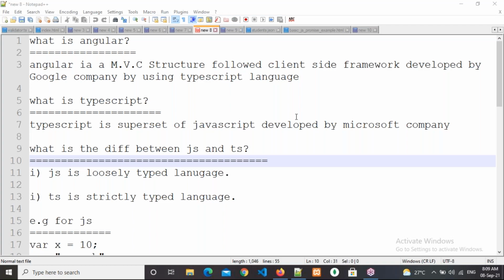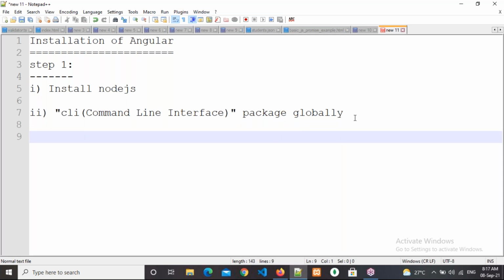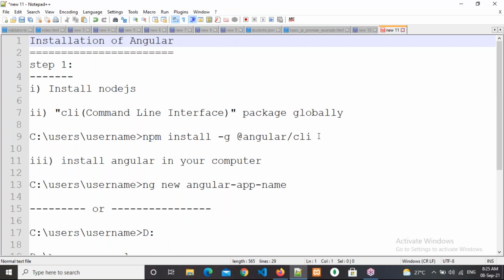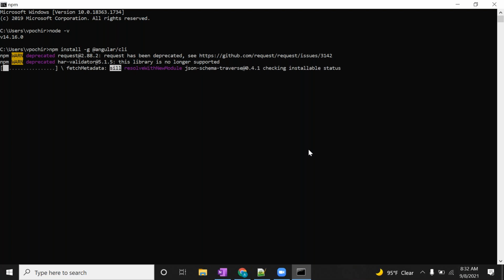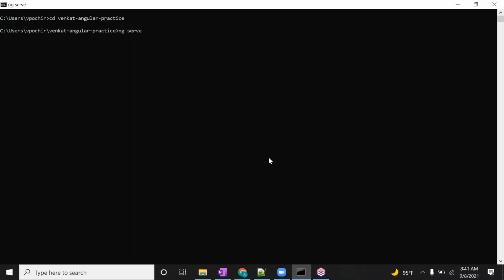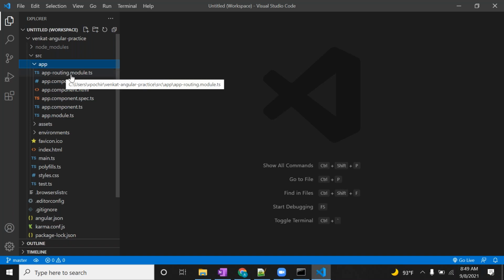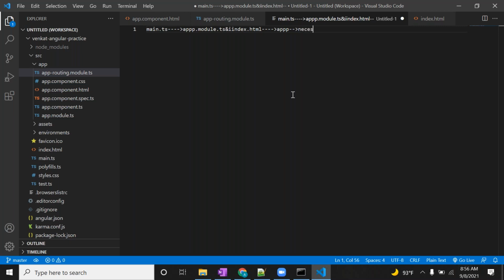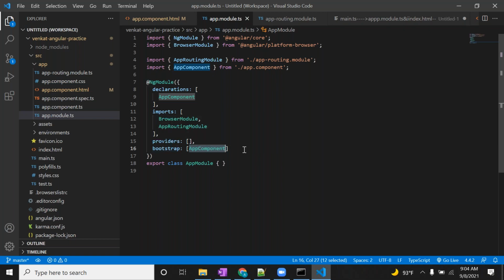ANGULAR 10 tutorials || Demo - 3 || by Mr. Ramesh On 08-09-2021 @8AM IST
Java tutorial by durga sir